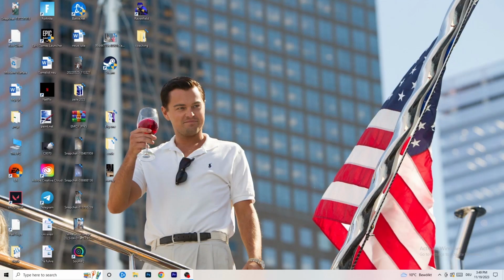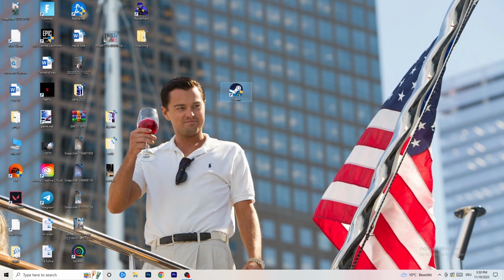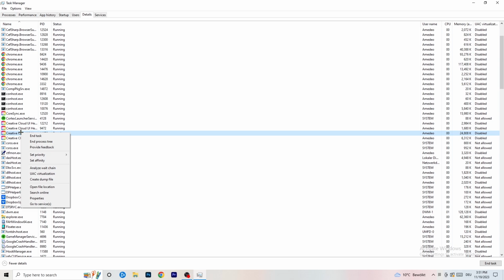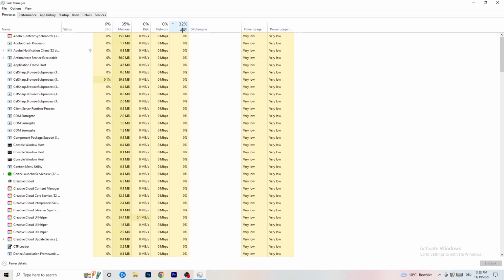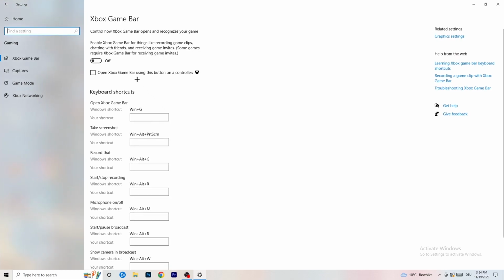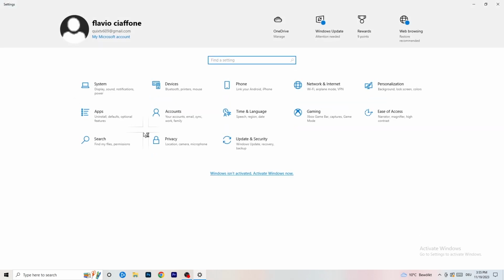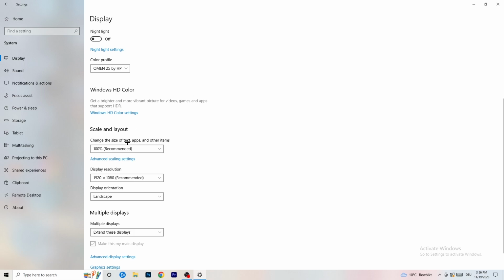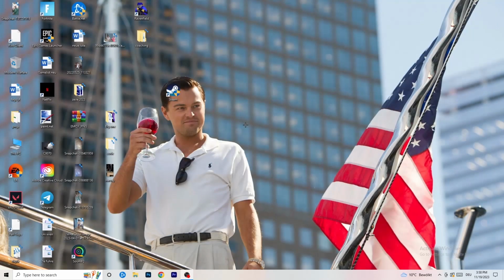Donkey Kong - How to Fix Donkey Kong Not Launching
How to fix Donkey Kong not launching on pc,
How to fix Donkey Kong not opening on pc,